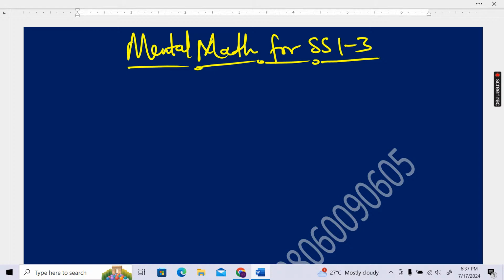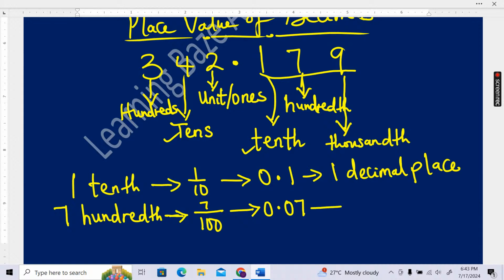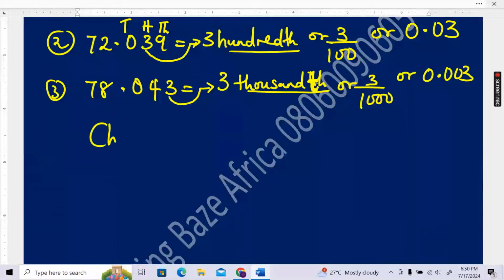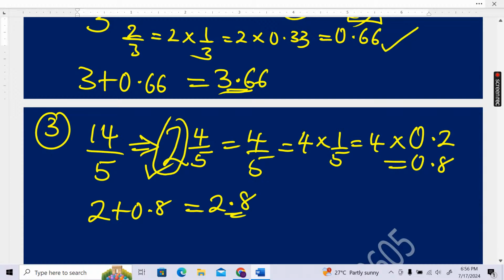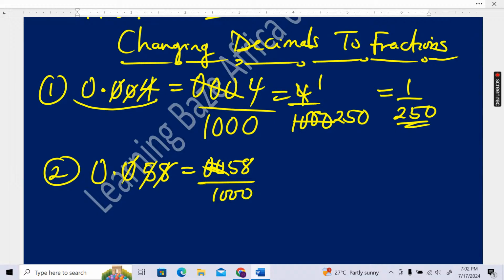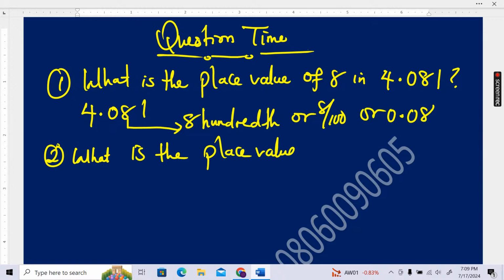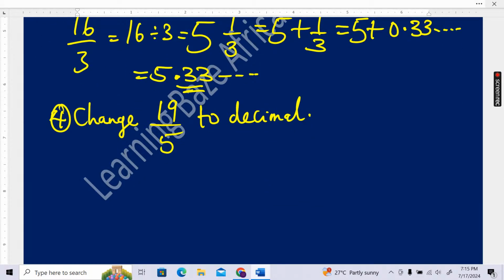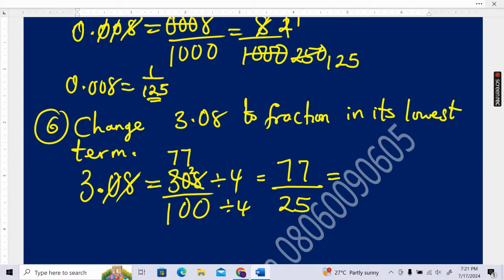Mental Math for SS1-3 (Day 3)